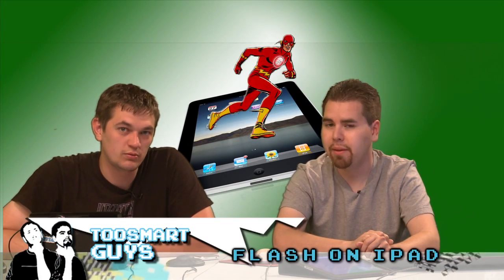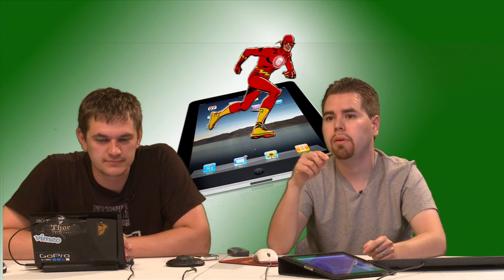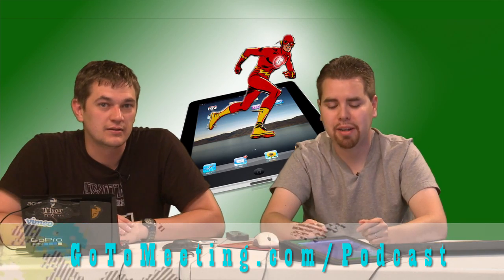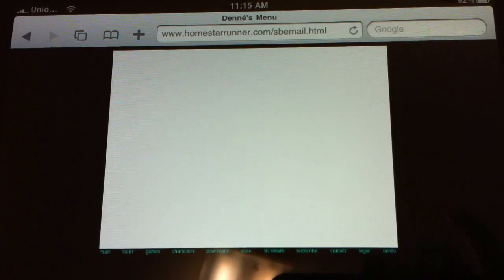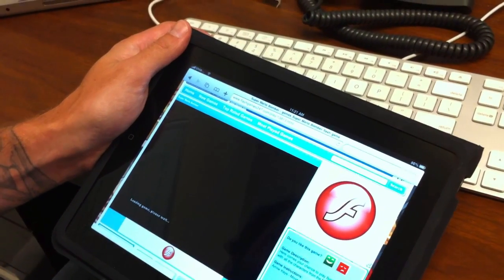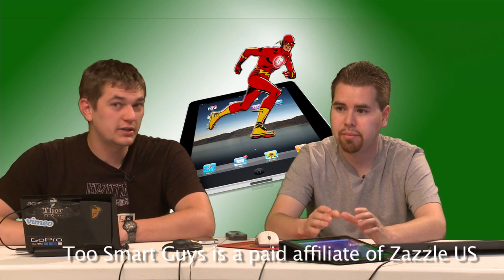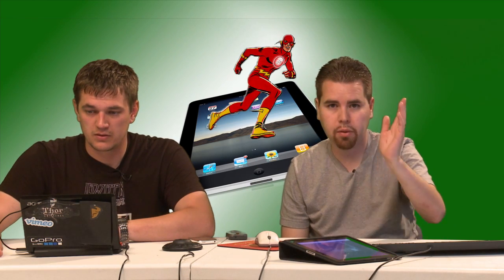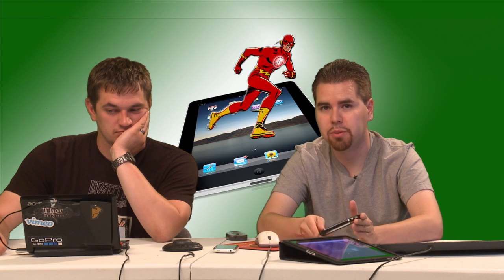How to Run Flash on iPad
Run the Adobe flash on a jailbroken iPad with Flash